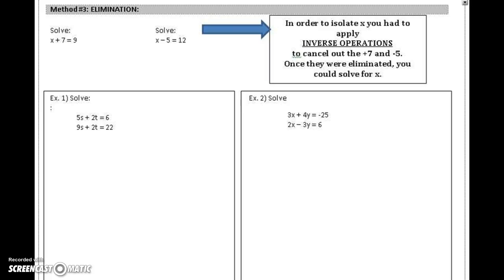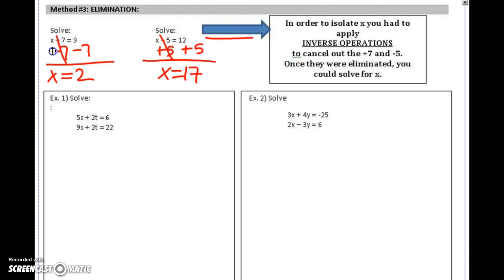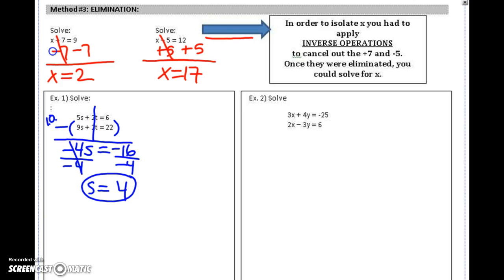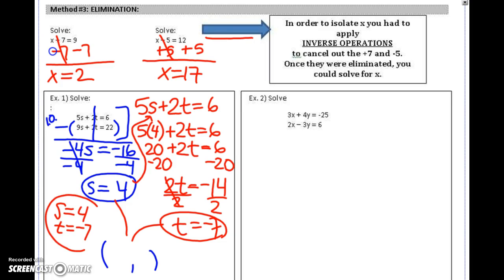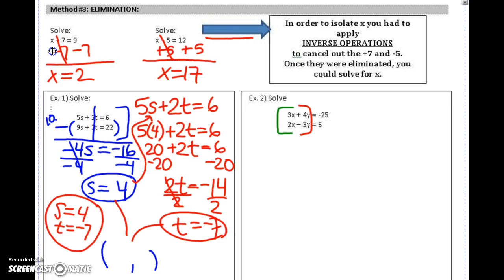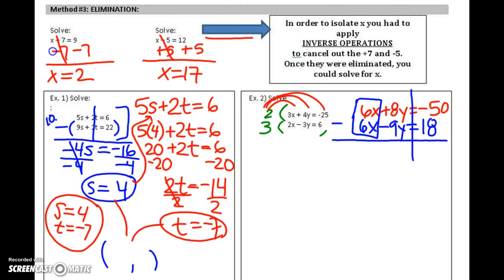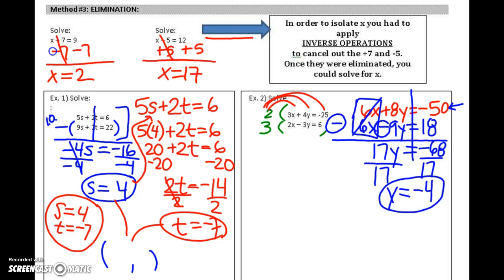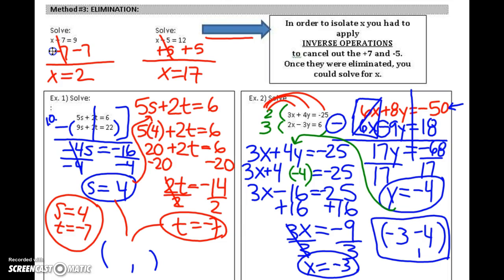3.3 - Solving Systems of Linear Equations using Elimination